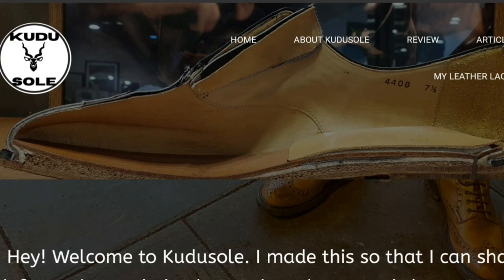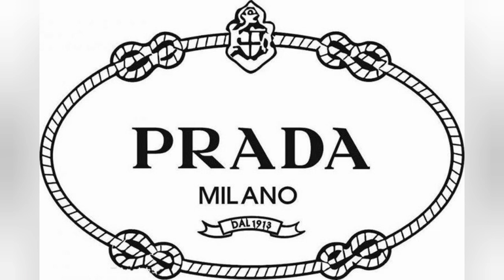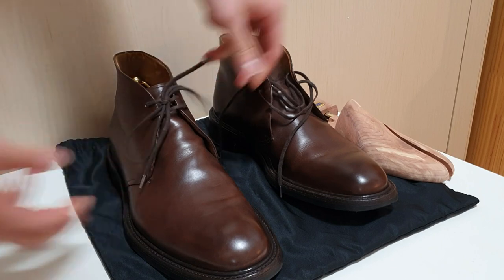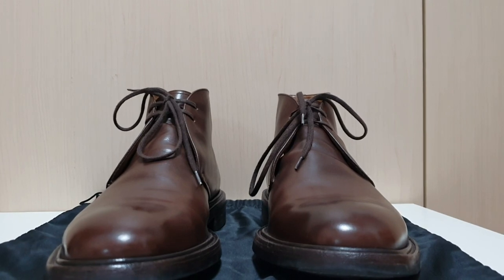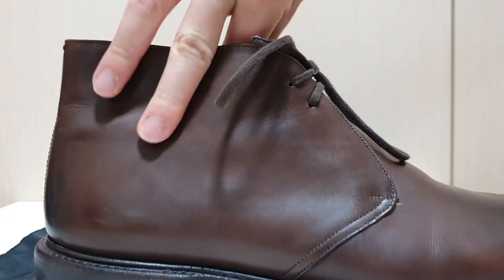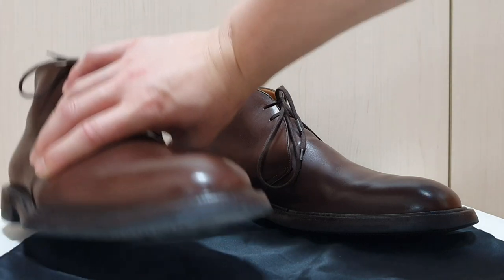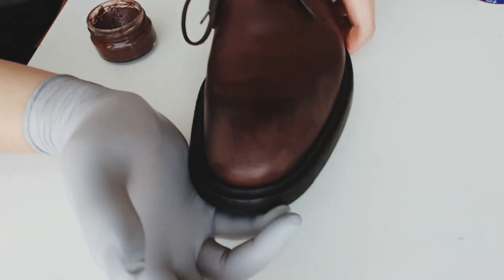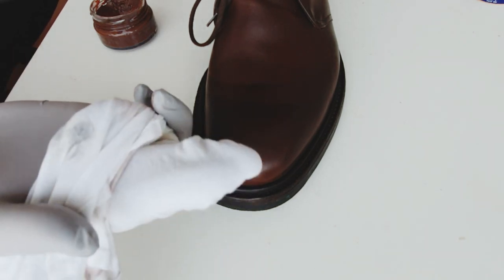Is the quality of Church's shoes decreasing? - Church's Tasmania Chukka Boots Review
Hello guys. quick review about the Church's boots.

There are a lot of people saying that the Church's quality has been decreased but in my opinion these boots are great.

The boots are made with Nevada leather, Dainite soles and they are good year storm welted.

These are in UK 11 and fits great